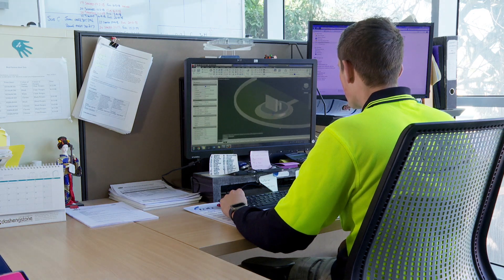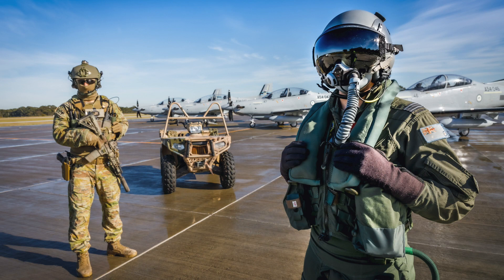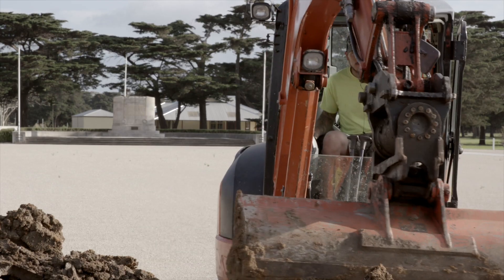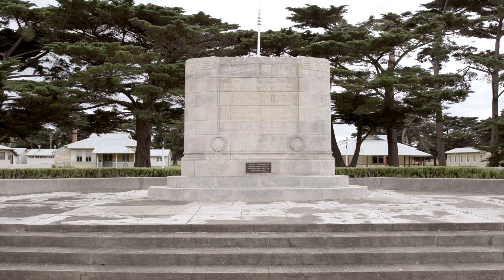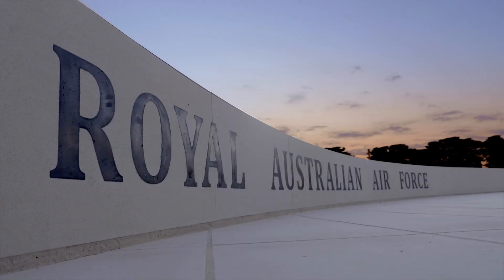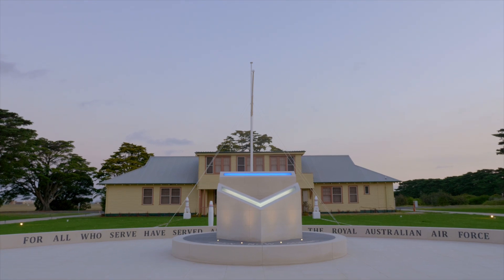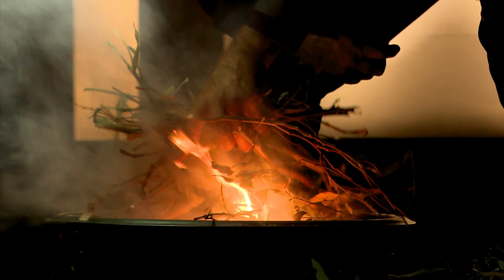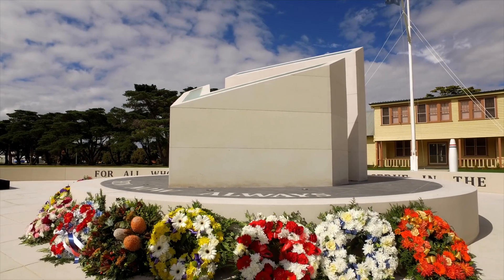The making of the Centenary Memorial: From concept to completion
Crafted from stone, looking to the stars. The new Air Force Centenary Memorial has been dedicated at Point Cook, the world’s oldest operational military airfield. Capturing our aviator spirit, the Memorial honours all who have served across 100 years and those who will serve across the next century and beyond.

Be illuminated by the journey from concept to completion.